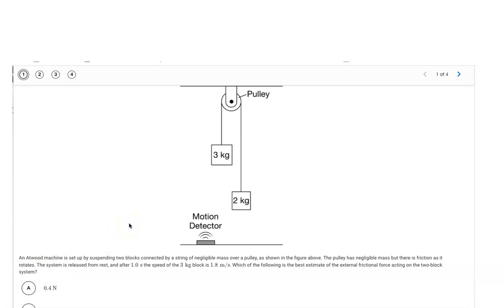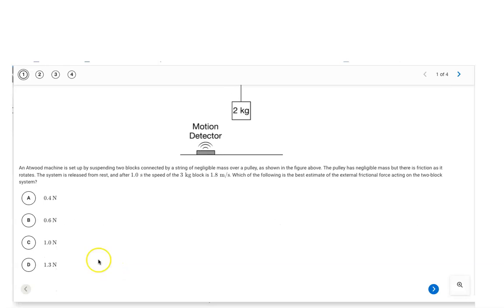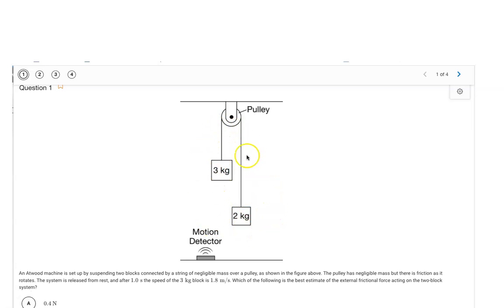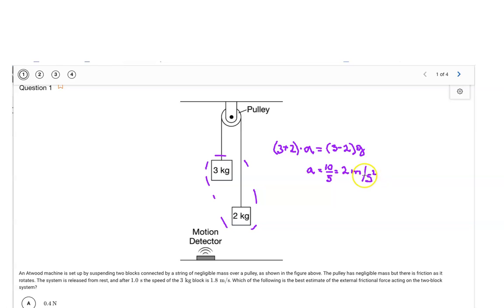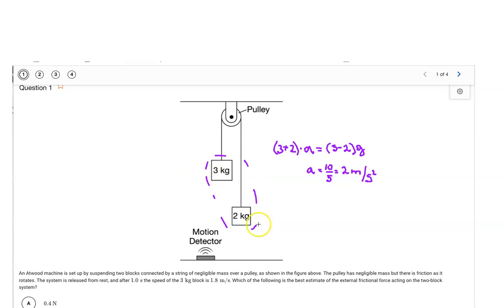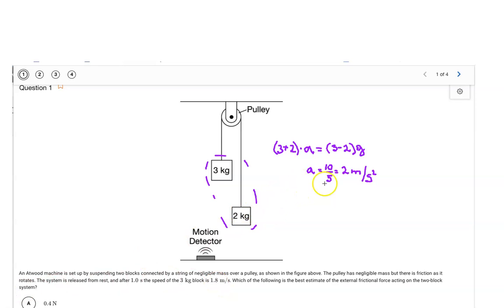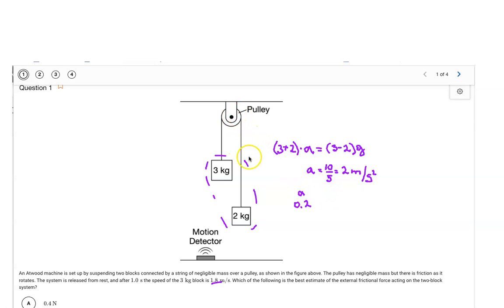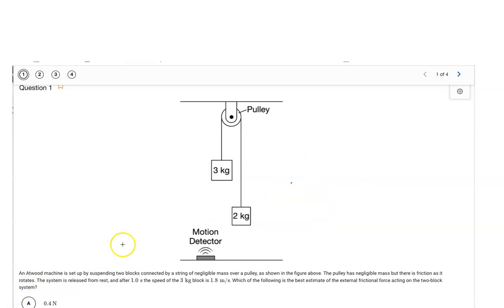Application of Newton's Laws Quiz 2 Problem 1